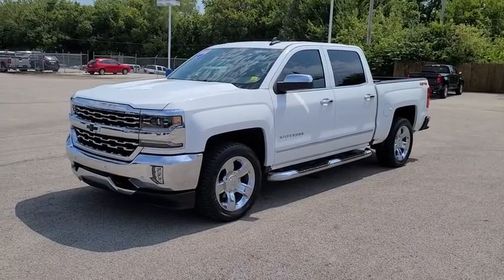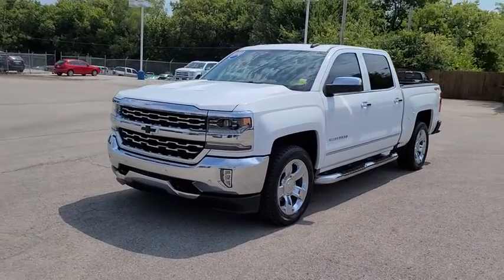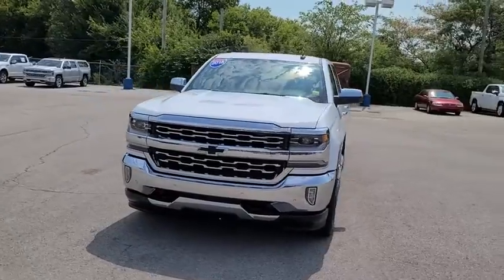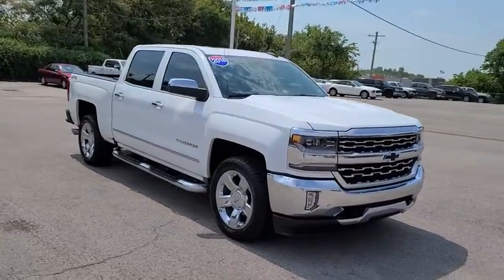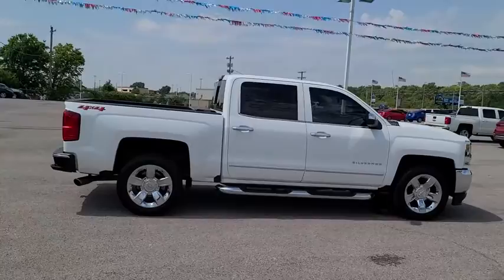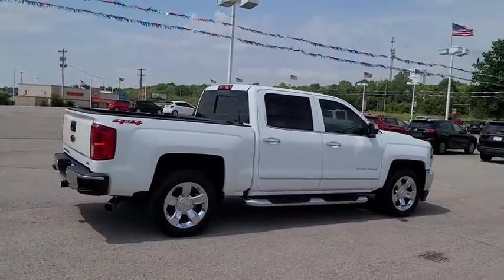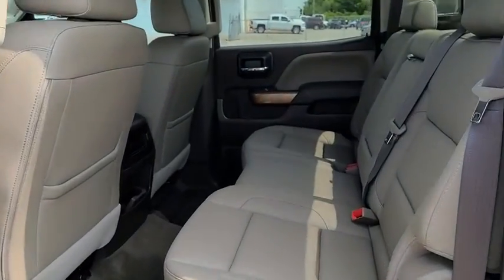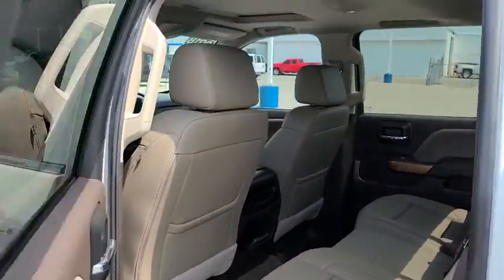2018 Chevrolet Silverado 1500 Owasso, Tulsa, Claremore, Pryor, Broken Arrow, OK U705020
Summit White Used 2018 Chevrolet Silverado 1500 available in Owasso, Oklahoma at Suburban Chevrolet. Servicing the Tulsa, Claremore, Pryor, Broken Arrow, OK area.
2018 Chevrolet Silverado 1500 LTZ - Stock#: U705020 - VIN#: 3GCUKSEJ8JG293300

Suburban Chevrolet
1300 S Lynn Riggs Blvd

ENHANCED DRIVER ALERT PACKAGE  includes (UHX) Lane Keep Assist  (TQ5) IntelliBeam headlamps  (UHY) Low Speed Forward Automatic Braking  (UD5) Front and Rear Park Assist and (UEU) Forward Collision Alert  Safety Alert Seat,AUDIO SYSTEM  CHEVROLET MYLINK RADIO WITH NAVIGATION AND 8 DIAGONAL COLOR TOUCH-SCREEN  AM/FM STEREO  with seek-and-scan and digital clock  includes Bluetooth streaming audio for music and select phones; USB ports; auxiliary jack; voice-activated technology for radio and phone; and Shop with the ability to browse  select and install apps to your vehicle. Apps include Pandora  iHeartRadio  The Weather Channel and more.,ACTIVE NOISE CANCELLATION,SUMMIT WHITE,LANE KEEP ASSIST,CONSOLE  FLOOR MOUNTED  RECONFIGURABLE  with cup holders  cell phone storage  power cord management  hanging file holder capability and (K4C) wireless charging,TRANSMISSION  8-SPEED AUTOMATIC  ELECTRONICALLY CONTROLLED  with overdrive and tow/haul mode. Includes Cruise Grade Braking and Powertrain Grade Braking,SUNROOF  POWER,SEATING  HEATED AND VENTED PERFORATED LEATHER-APPOINTED FRONT BUCKET,FORWARD COLLISION ALERT,WHEEL  FULL-SIZE SPARE  17 (43.2 CM) STEEL,SEATS  FRONT FULL-FEATURE LEATHER-APPOINTED BUCKET WITH (KA1) HEATED SEAT CUSHIONS AND SEAT BACKS  includes 10-way power driver and front passenger seat adjusters  including 2-way power lumbar control  2-position driver memory  adjustable head restraints  (D07) floor console  storage pockets and (K4C) Wireless charging.,STEERING WHEEL  HEATED  LEATHER-WRAPPED AND COLOR-KEYED,WIRELESS CHARGING,COCOA/DUNE  PERFORATED LEATHER-APPOINTED SEAT TRIM,PEDALS  POWER-ADJUSTABLE  for Crew Cab and Double Cab models,REAR AXLE  3.23 RATIO,TIRES  P275/55R20 ALL-TERRAIN  BLACKWALL,ENGINE  6.2L ECOTEC3 V8 WITH ACTIVE FUEL MANAGEMENT  DIRECT INJECTION AND VARIABLE VALVE TIMING  includes aluminum block construction  (420 hp [313 kW] @ 5600 rpm  460 lb-ft of torque [624 Nm] @ 4100 rpm),SPORT PACKAGE  includes (RD2) 20 x 9 chrome wheels and (UQA) Bose Sound speakers.,GVWR  7200 LBS. (3266 KG)  (STD),LTZ PLUS PACKAGE  includes (JF4) power adjustable pedals  (UQA) Bose premium audio system  (UD5) Front and Rear Park Assist and (UVD) heated leather steering wheel,LED LIGHTING  CARGO BOX  with switch on center switch bank,PAINT  SOLID,BOSE SOUND WITH 6 SPEAKER SYSTEM  (7 speaker system including subwoofer when ordered with bucket seats),HEADLIGHT  INTELLIBEAM  AUTOMATIC HIGH BEAM ON/OFF,LTZ PREFERRED EQUIPMENT GROUP  includes standard equipment,FRONT AND REAR PARK ASSIST  ULTRASONIC,WHEELS  20 X 9 (50.8 CM X 22.9 CM) CHROME,LOW SPEED FORWARD AUTOMATIC BRAKING,Tow Hitch,Locking/Limited Slip Differential,Four Wheel Drive,Power Steering,ABS,4-Wheel Disc Brakes,Tires - Front All-Season,Tires - Rear All-Season,Conventional Spare Tire,Tow Hooks,Daytime Running Lights,Fog Lamps,Heated Mirrors,Power Mirror(s),Integrated Turn Signal Mirrors,Power Folding Mirrors,Privacy Glass,AM/FM Stereo,MP3 Player,Bluetooth Connection,Auxiliary Audio Input,Smart Device Integration,CD Player,MP3 Player,HD Radio,Satellite Radio,Requires Subscription,Bluetooth Connection,WiFi Hotspot,Power Driver Seat,Power Passenger Seat,Leather Seats,Heated Front Seat(s),Driver Adjustable Lumbar,Passenger Adjustable Lumbar,Seat Memory,Heated Front Seat(s),Pass-Through Rear Seat,Rear Bench Seat,Floor Mats,Cruise Control,Steering Wheel Audio Controls,Leather Steering Wheel,Adjustable Steering Wheel,Steering Wheel Audio Controls,Power Windows,Power Door Locks,Keyless Entry,Power Door Locks,Remote Engine Start,Universal Garage Door Opener,Cruise Control,Security System,Mirror Memory,Seat Memory,Climate Control,Multi-Zone A/C,A/C,